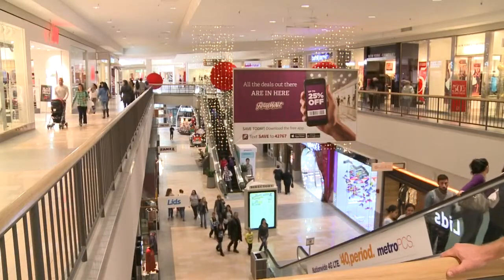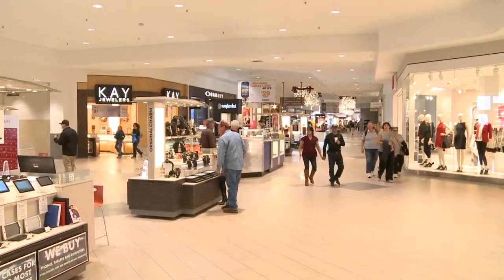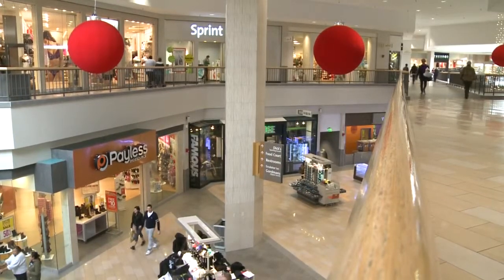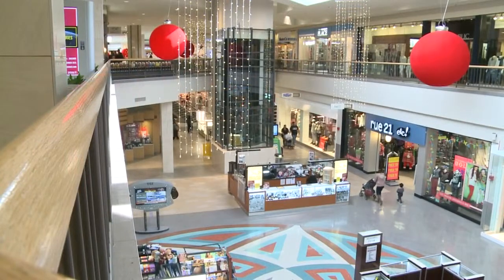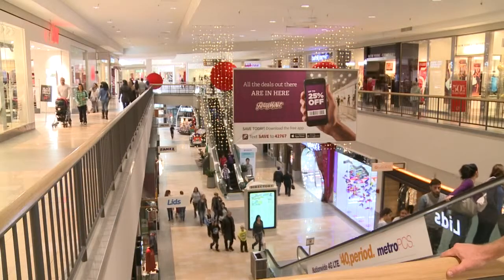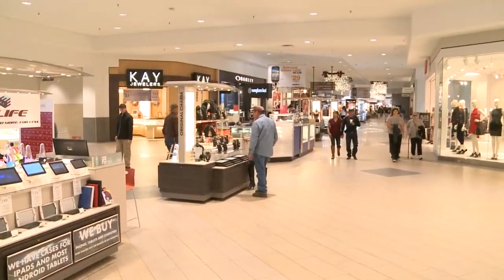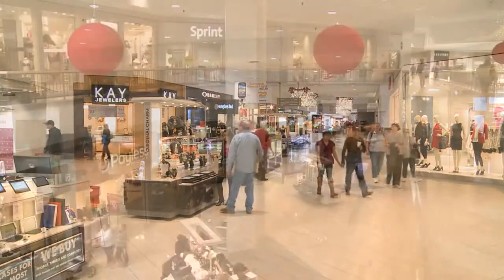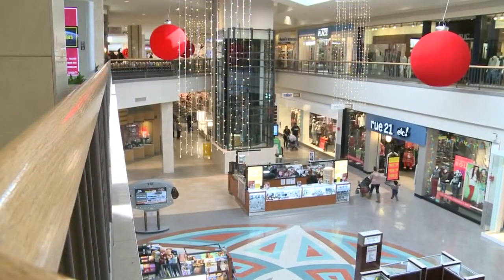The New Face of Coronado Center